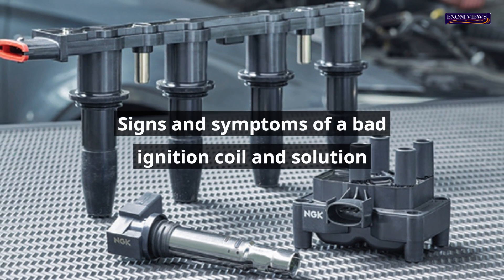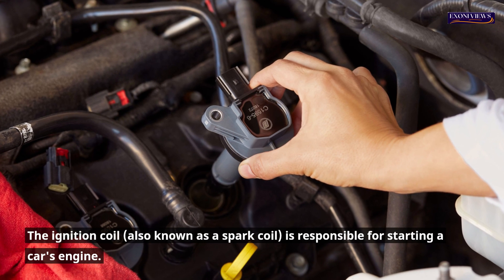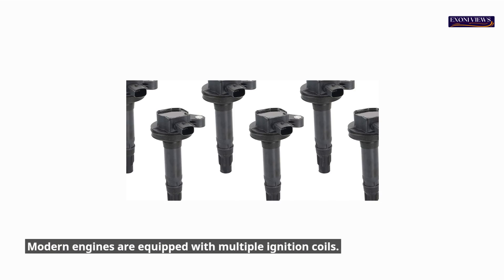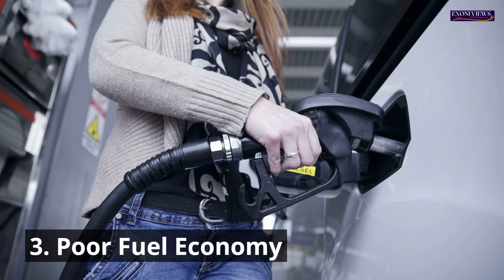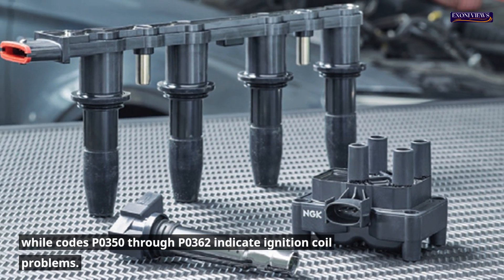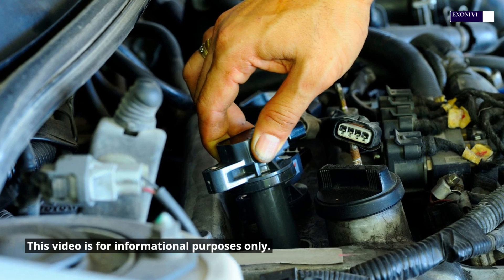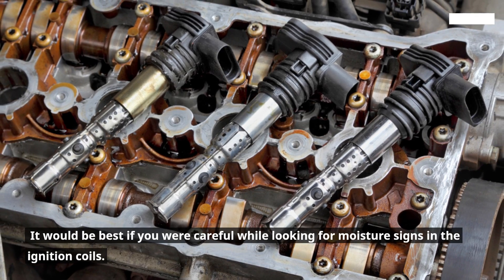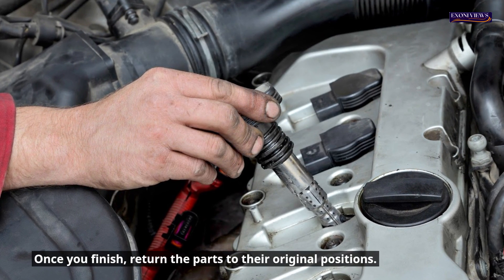signs and symptoms of a bad ignition coil and solution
An ignition coil problem can present in many ways. If your car experiences any of these symptoms, you may have a defective ignition coil.
1. Engine misfires
2. It is a rough idle
3. A drop in car power, particularly in acceleration
4. Poor fuel economy
5. difficult to start the engine
6. check engine light is on
7. Exhaust backfiring
8. Increased hydrocarbon emission
9. Exhaust gas smell
10.  Leakage of fuel
What is an Ignition coil?
This video will help us understand what an ignition coil is before we look into any potential ignition coil problems.
The ignition coil (also known as a spark plug) is responsible for starting a car's engine. It is an integral part of the ignition system.
The car's battery is low in voltage (12 volts), but it requires thousands of volts to start the ignition on the sparkplug. The ignition coil is a tiny transformer that converts 12 volts from the car's battery to the thousands of volts required. The ignition coil provides the energy the spark plug needs to ignite the fuel needed to create combustion. Your car won't start if there is no combustion!
This video will focus on a single ignition coil. However, most engines have, at minimum, four ignition coils. Sometimes, they are grouped in a coil package. It could cause problems in your car's ignition coils. Awareness of the signs and symptoms of a defective ignition coil is essential. We'll go over them in detail.
1. Difficulty starting the engine
Your ignition coil could be causing difficulty in starting your car's engine. Modern engines are equipped with multiple ignition coils. You could experience trouble starting your engine if you have numerous lousy ignition coils. Many other problems could make an engine difficult to start. More than having difficulty starting your engine is needed to prove an ignition coil problem.
2. Engine Misfiring/Stalling
Your ignition coil could be the problem. If your engine stalls, misfires, stops suddenly, or accelerates, it could indicate a problem. If your engine makes a misfire, it could sound like a wheezing noise, sputtering noise, or feel like you are vibrating or jerking. This indicates that one of the engine's combustion chambers isn't firing correctly. Misfires can occur when an engine is stressed and can produce emissions.
A bad ignition coil can cause increased exhaust emissions and a stench of gas from the exhaust. Many other factors could cause misfires, including difficulty starting the engine. Faulty ignition coils can cause a car to stall due to irregular sparks from the spark plug.
3. Poor Fuel Economy
A bad ignition coil could cause your car to get less mileage when you fill it up. It happens because your system injects more fuel to compensate for the fact that your spark plugs don't get enough power due to a faulty ignition coil. Fuel leaks may also be an indication of a flawed ignition system. A failing MAF sensor or a dirty engine filter can cause poor fuel economy. You should address potential problems.
4. Check the engine light
The engine's check engine light will indicate that something is wrong. Your check engine light will turn on if there is an ignition coil problem. Check engine light issues should be addressed. However, as with other symptoms, check engine lights can also be caused by engine problems.
An OBD-II (on-board diagnosis) check is the best way to determine why your engine light is on. A mechanic can do an OBD-II scan, or you may do it yourself using an OBD-II scanner. Codes P0300 through P0312 are misfire codes, while codes P0350 through P0362 indicate ignition coil problems.
Types of Ignition Coil
When trying to repair an ignition coil problem, there are many types of ignition coils. Here are three types of ignition coils:
• Coil-On-Plug (COP)
• Coil-Near-Plug (CNP)
• Coil-Per-Cylinder (CPC)
Coil-On-Plug is the most popular system with multiple coils. Each cylinder has one ignition coil, which connects to the sparkplug. A CNP setup might be used if there isn't enough space for a COP. It could be because the spark plugs protruded from the cylinder head. The coils would then be connected to the plug using short plug wires.
Depending on whether your COP or CNP system is used, there are different ways to inspect for ignition coil problems. We'll discuss these in the next section.
How to Test an Ignition Coil
If done incorrectly, testing an ignition coil could prove dangerous. A qualified specialist should be able to help you safely test the ignition coil.
You can test for ignition coil problems using an OBD-II scan described in the "check engine lights" section. It will require an OBD-II scanner. Codes P0300 through P0312 are indicative of engine misfires. Codes P0350 through P0362 indicate ignition coil problems.
You will need to look at the ignition coil for other tests. You will need to look at your vehicle's manual to determine the lo